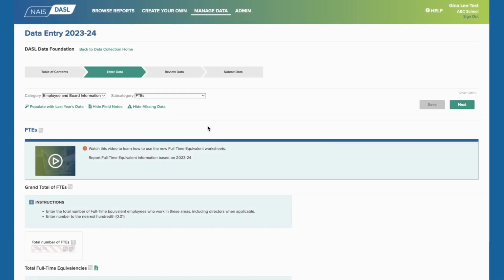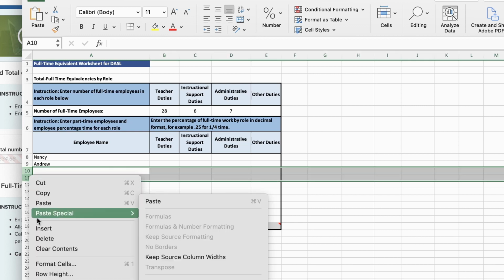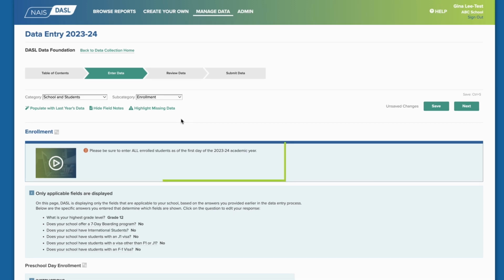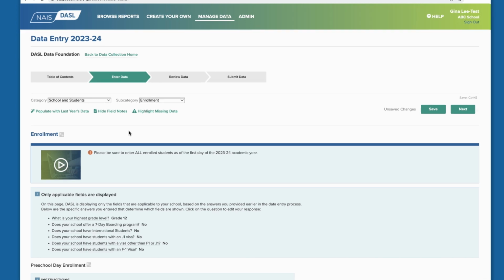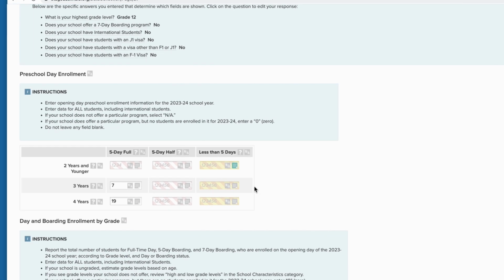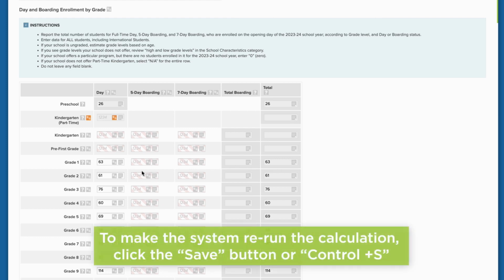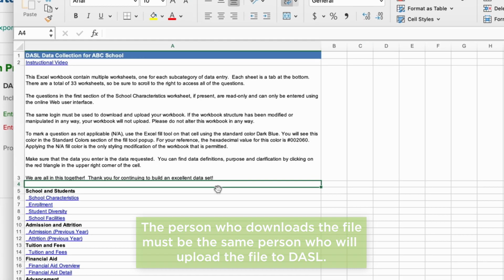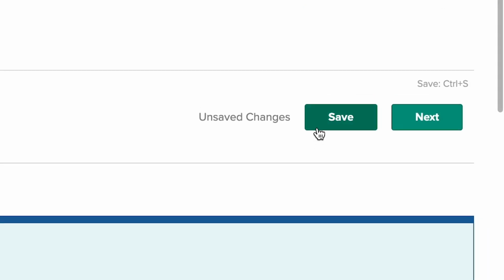2023-24 DASL Data Entry: Total FTEs